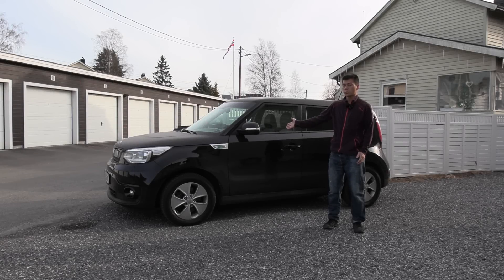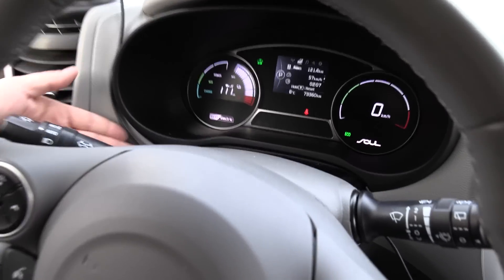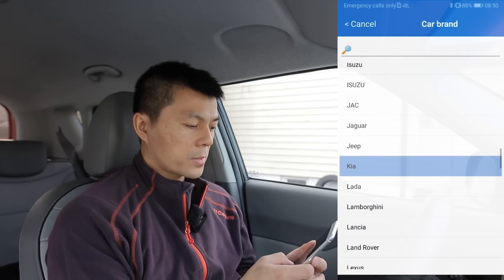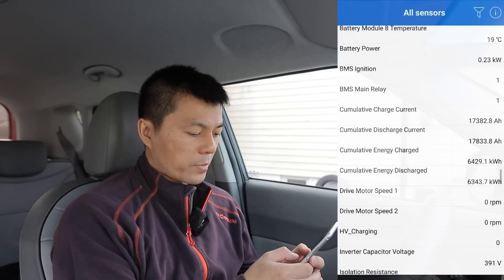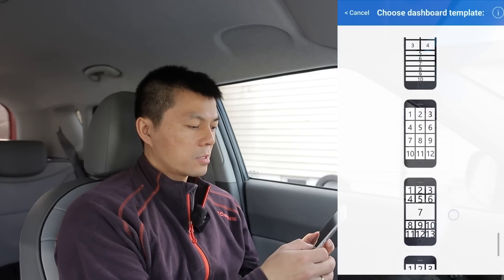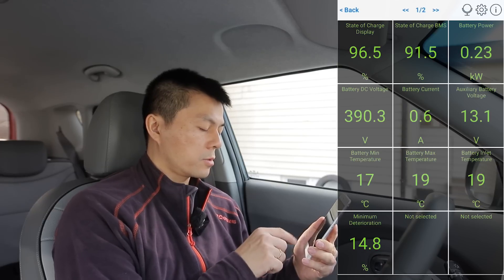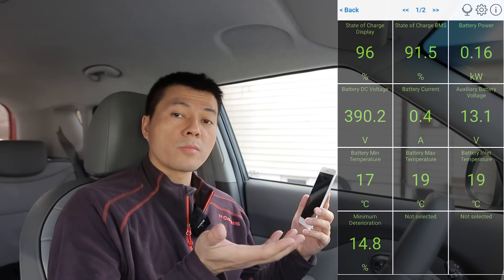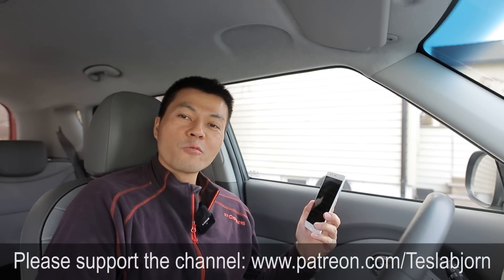How to install and use OBD adapter and Car Scanner